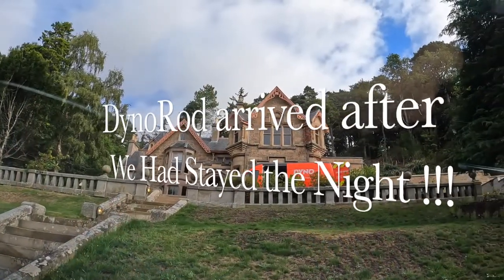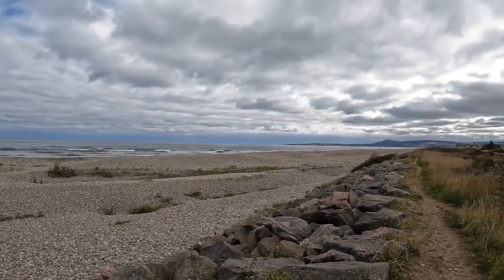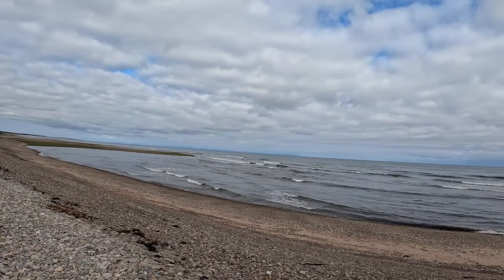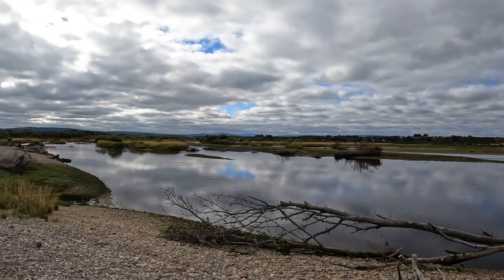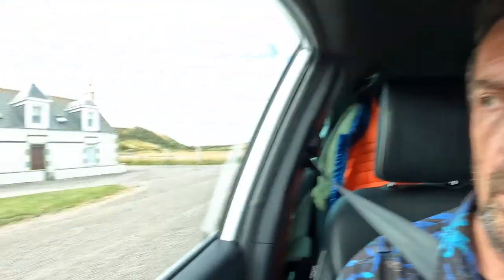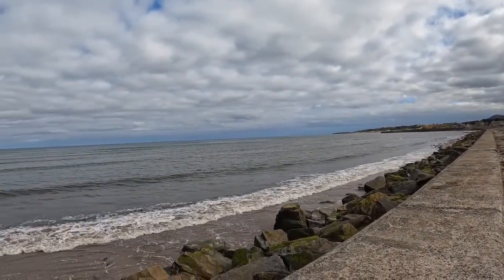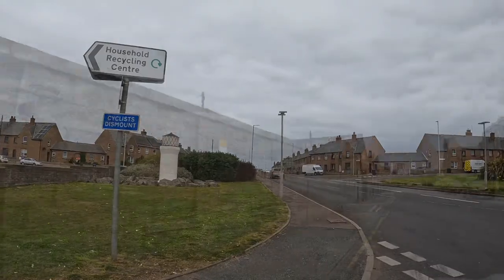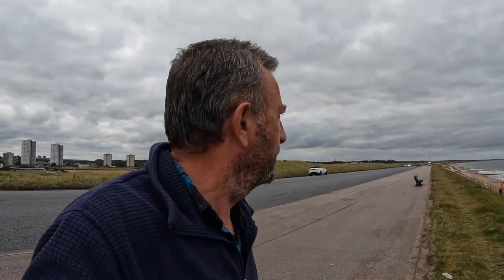Scottish Road Trip , Tuesday Coming Home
The last Day of our Scottish road trip adventures. We started off from Forres and went along the North Facing coast through a lot of small fishing towns and villages, we then went down the East Coast to Aberdeen then south to Kirriemuir and home. Its been a lot of driving but well worth it with a load of photos along the way @BNCphotography , Take care until next time.